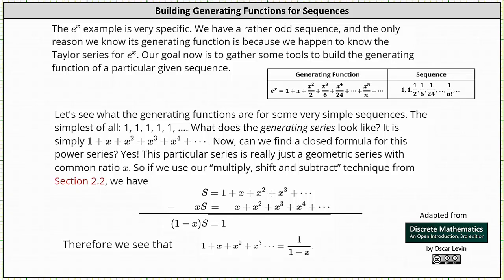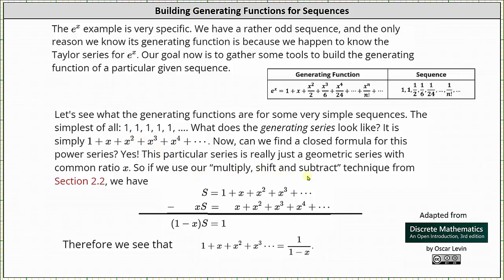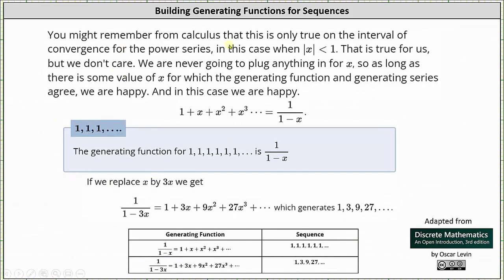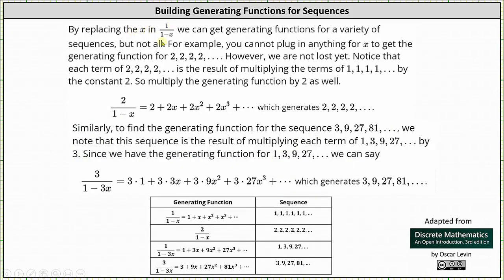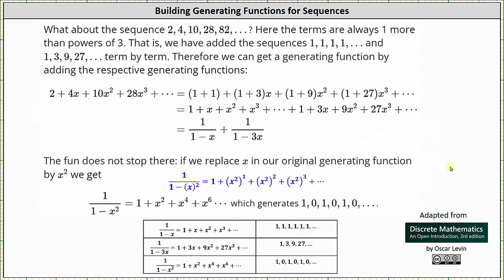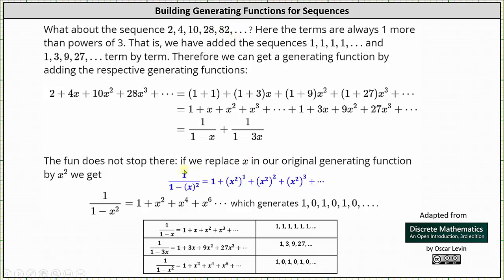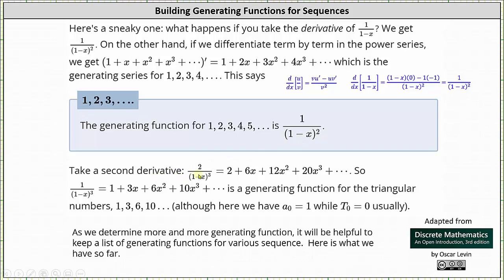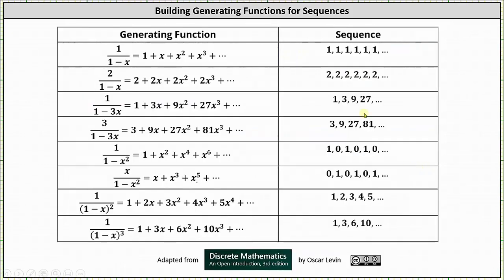Introduction to Building Generating Functions for Sequences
This video explains how to build generating functions for various basic sequences.